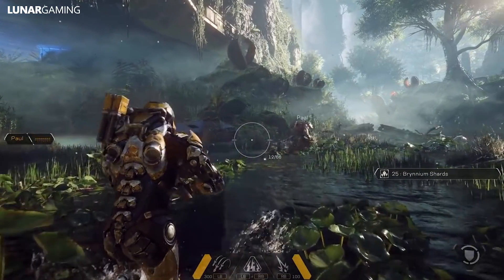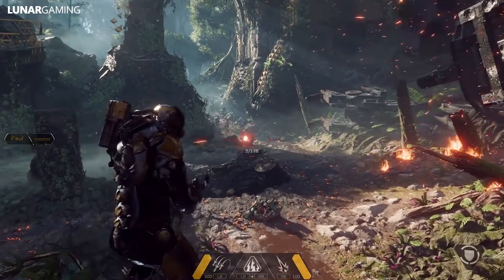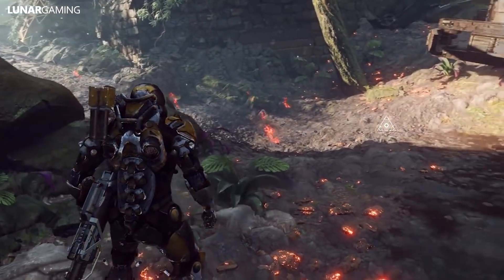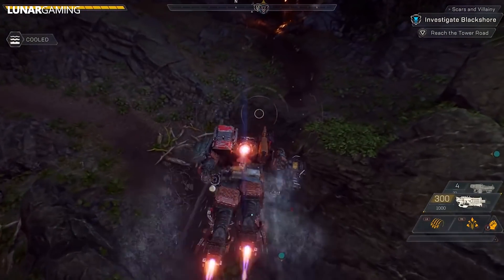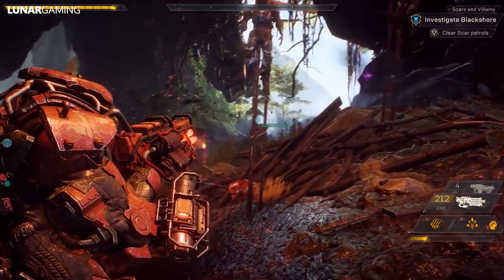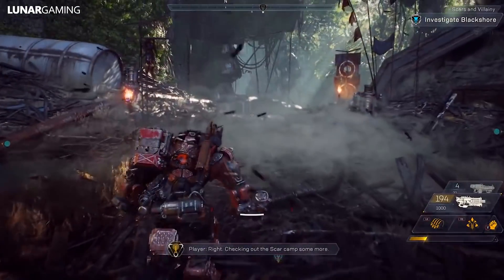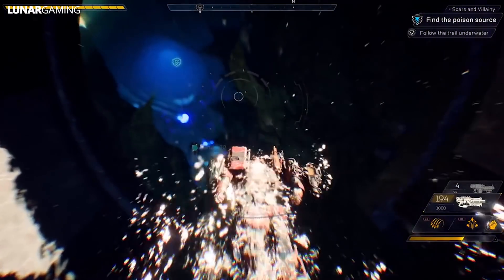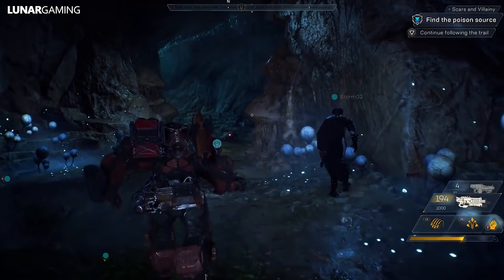Anthem Game: Everything We Know About Loot So Far - Weapons, Gear, Cosmetics, Crafting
Looting in anthem, its still unclear on how it works, but we do have some info already.  We look over all the latest info on weapon, gear and cosmetic loot plus how will crafting work in Anthem Game on Xbox, PS4 and PC.

Anthem is an upcoming online multiplayer action role-playing video game being developed by BioWare and published by Electronic Arts. The game is slated for a worldwide release for Microsoft Windows, PlayStation 4 and Xbox One on February 22, 2019. Players will assume the role of a Freelancer, one of a group of people who leave their civilisation to explore the surrounding landscape. Channel dedicated to video games. I'm Capturing in-game storylines, romances, cutscenes, plot-related conversations, chats with companions, fun stuff and ambient banter. You will also find the occasional combat walkthroughs or strategy guides here.

All my videos are in chronological playlists. Consider using them, especially for romances and storylines; they're in chronological order which makes it easier to navigate.

I cover every game with a story and have a big focus on RPS and open world games. On this channel I will show you the location of all weapons, collectibles, gear, cosmetics, chests and more in quick guides sorted by playlist.  This channels purpose is educational and to help anyone who might be struggling with finding things in games but does not want to see unnecessary info.  If you are struggling to find something in a new game and want to see the location straight away, my videos are edited to show you the location of the item on the map in game and a walkthrough of me getting the item, with nothing in between.